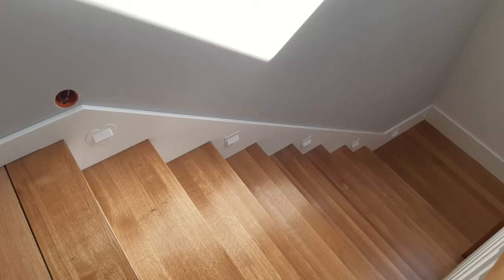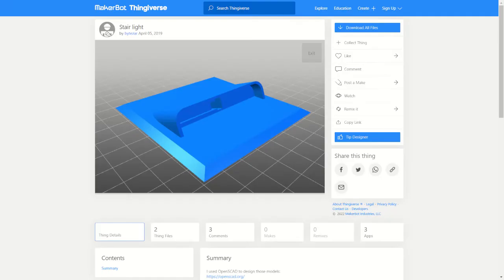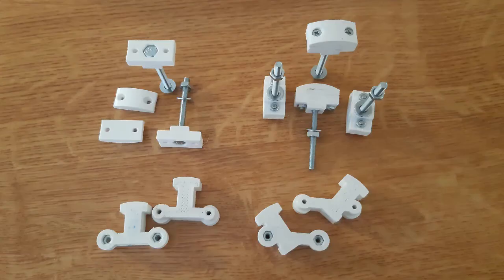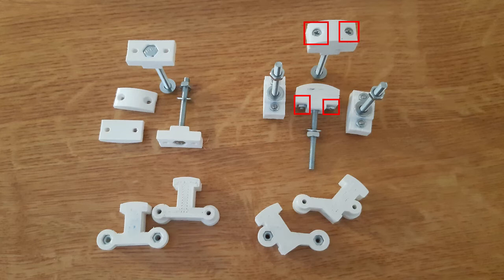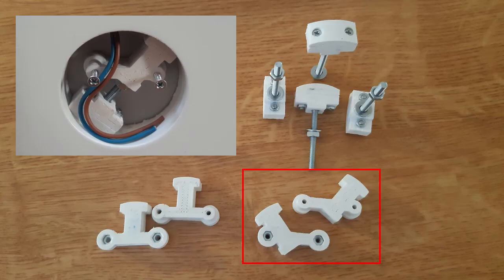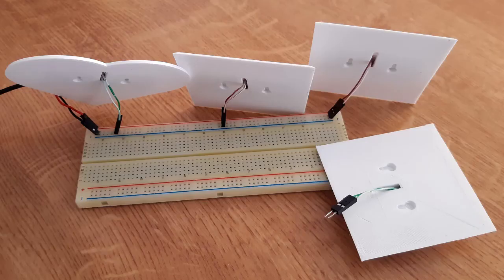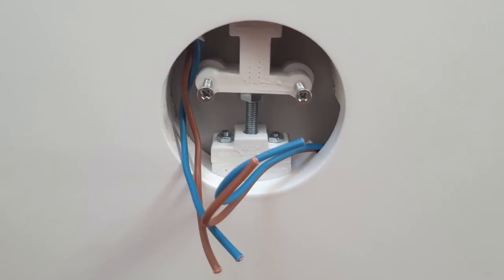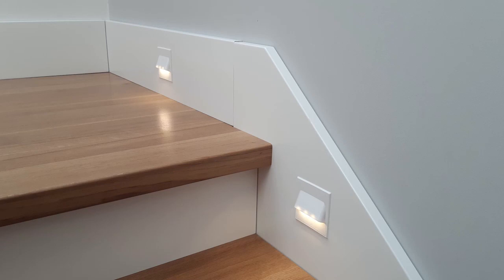Stair light (3D printable models)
Here is 3D printable model of stair light which I designed.

Content:
00:00 Presentation
00:38 Sharing
00:56 Holders
02:24 Lights
03:12 Final mounting

This movie contains English *subtitles*.